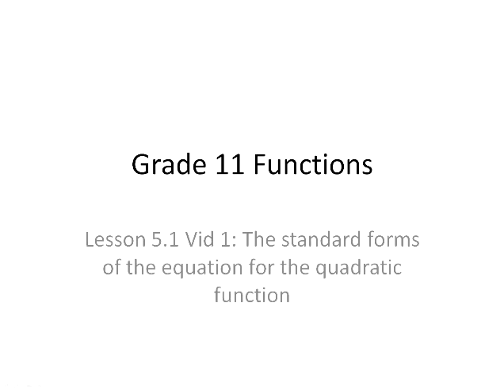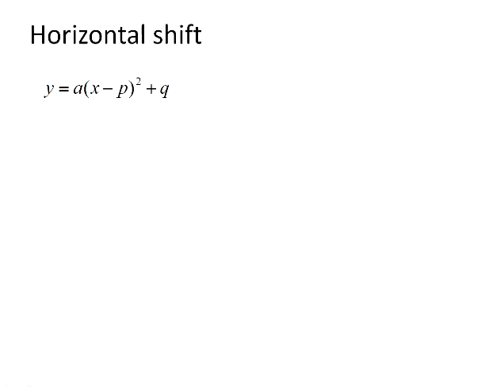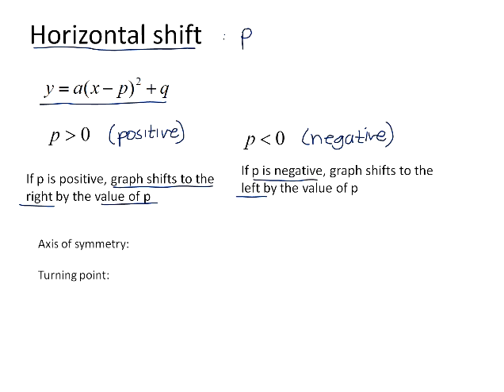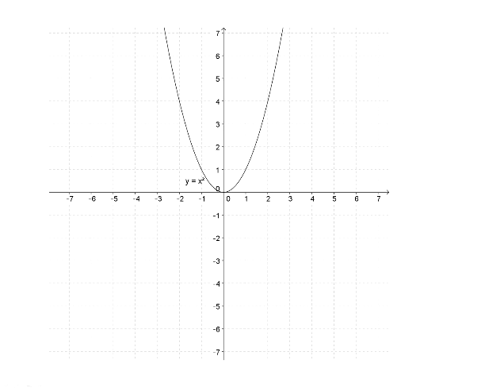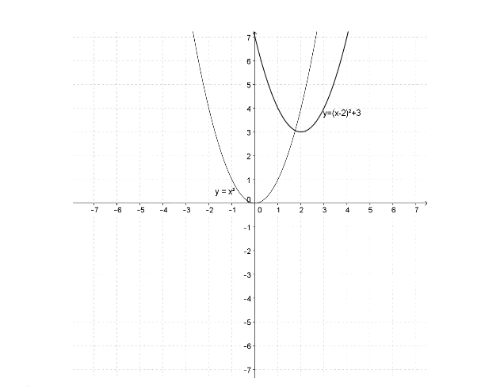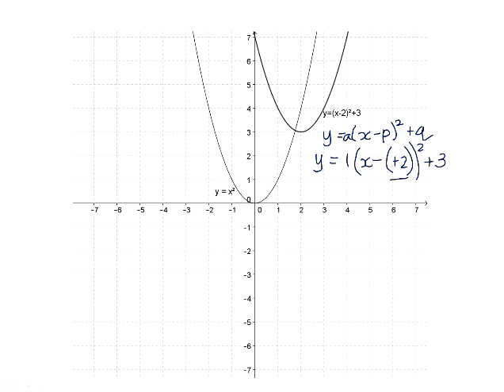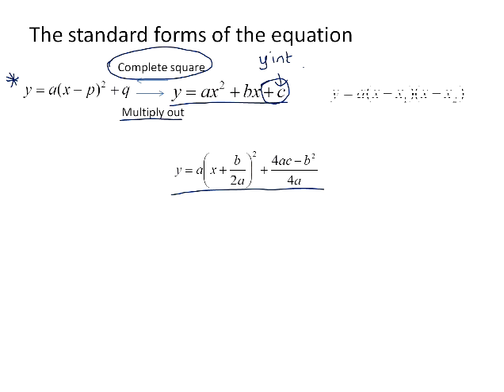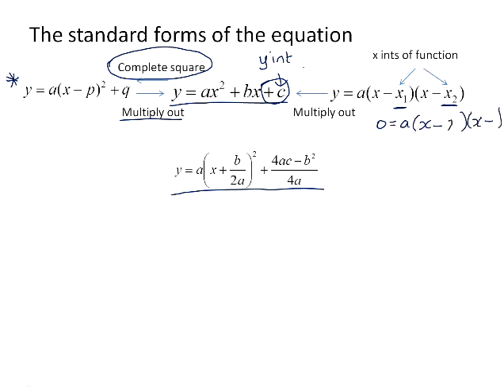The standard forms of the equation for the quadratic function